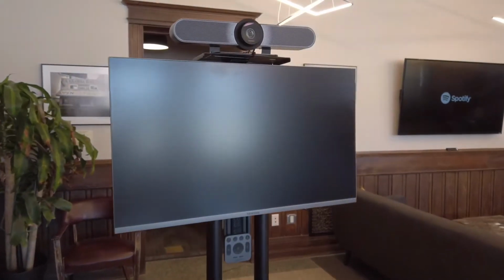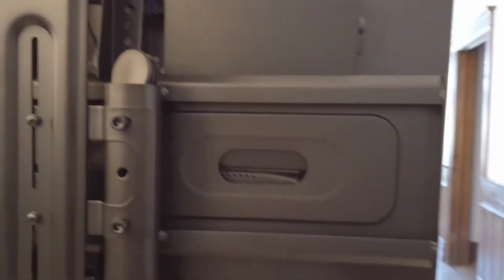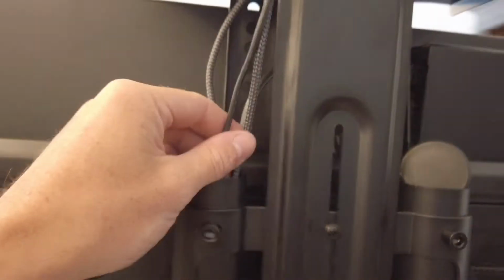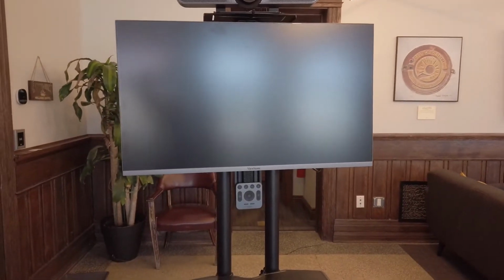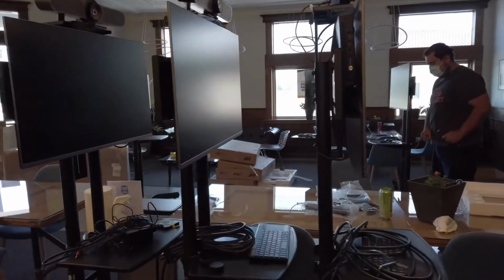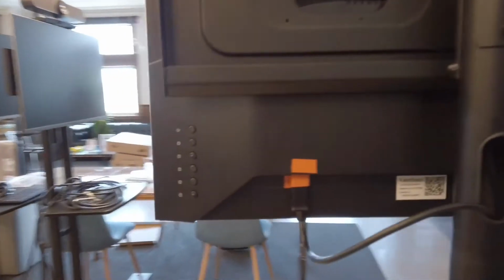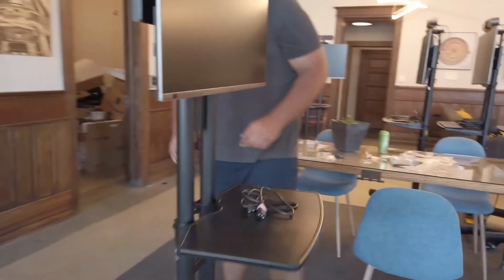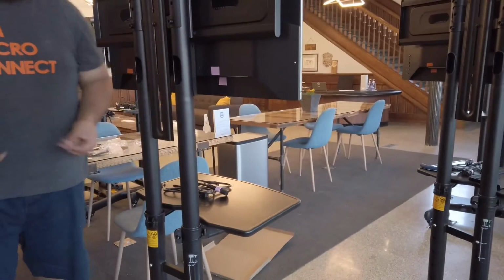Robot Teacher Demo